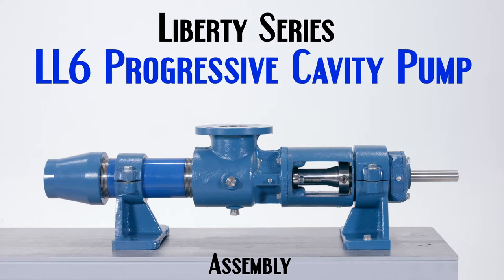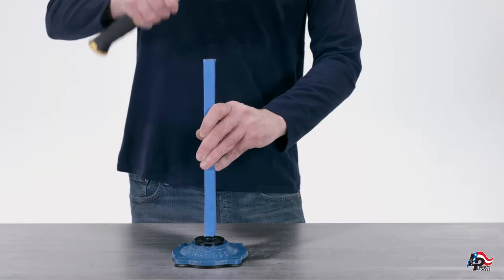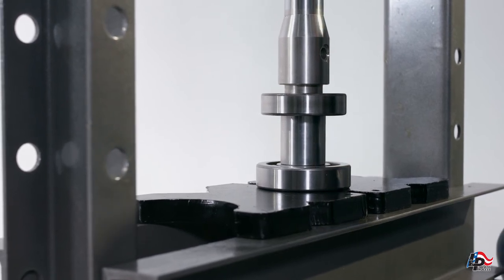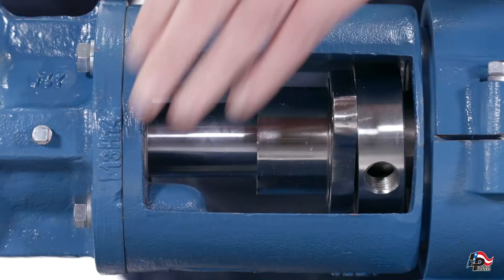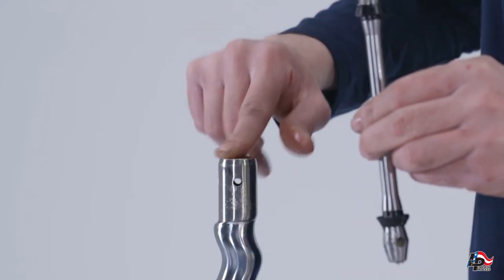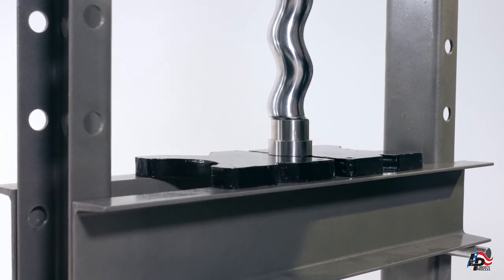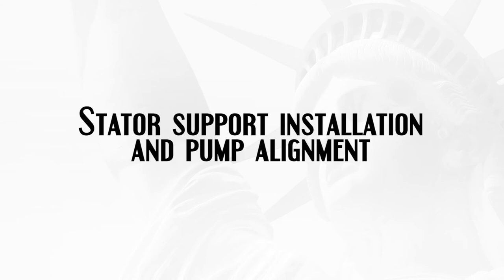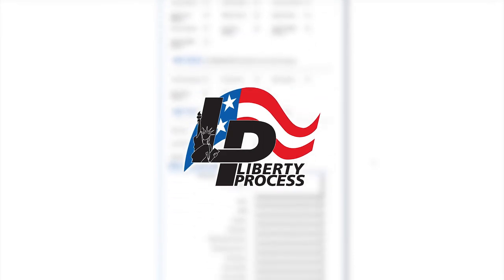Liberty Series LL6 Progressive Cavity Pump Assembly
Liberty Process Equipment LL6 progressive cavity pump assembly instructional video.